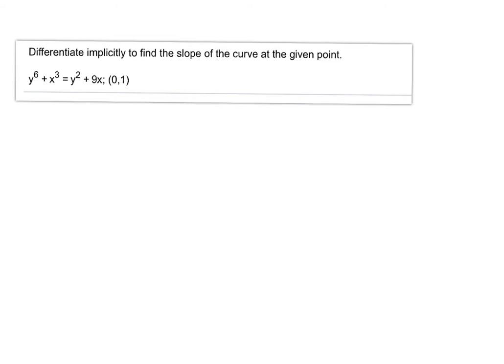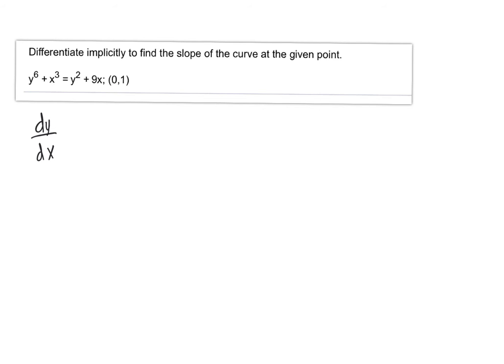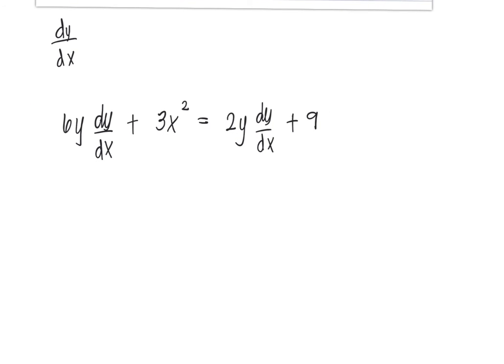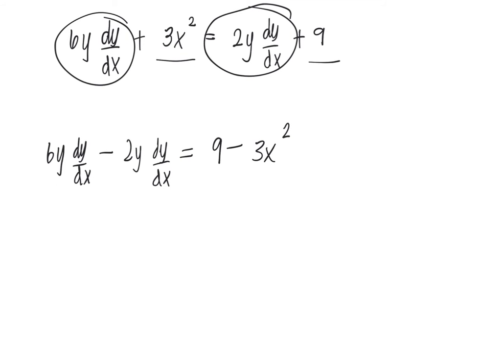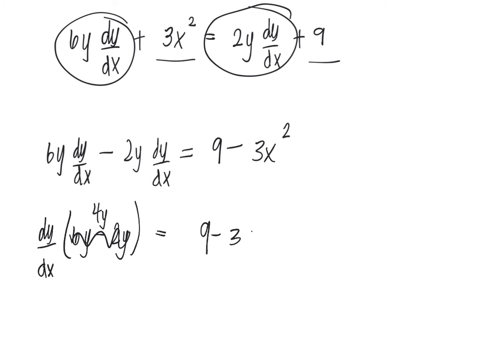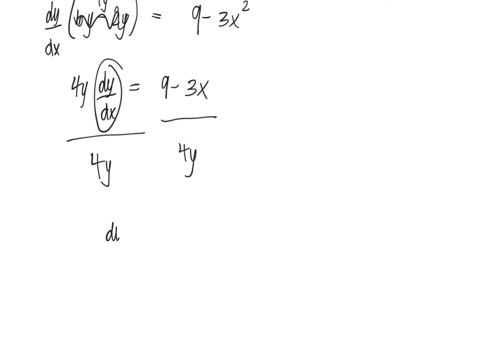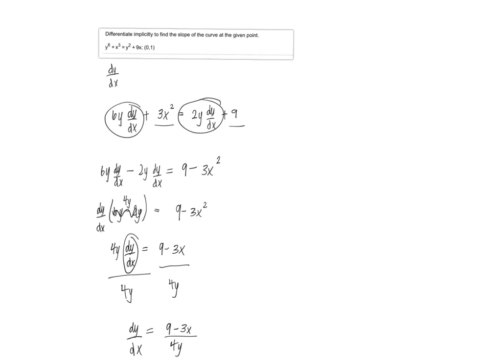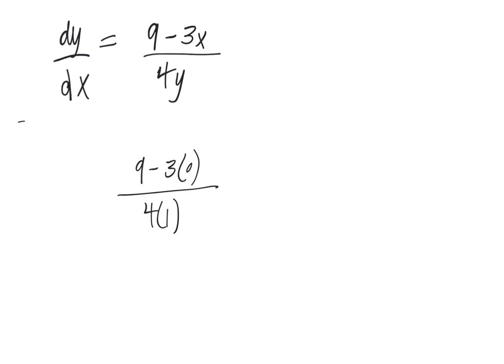Implicit Differentiation Example 1